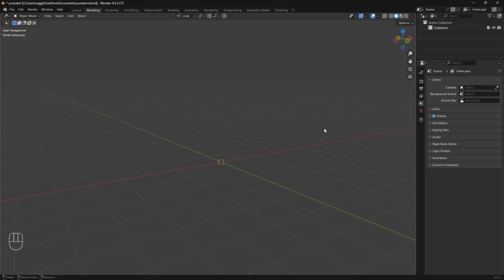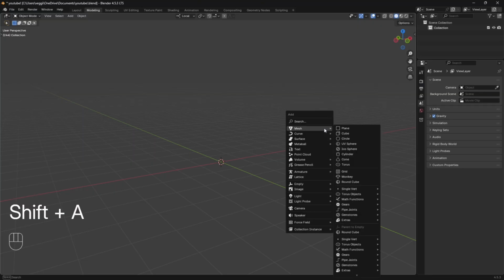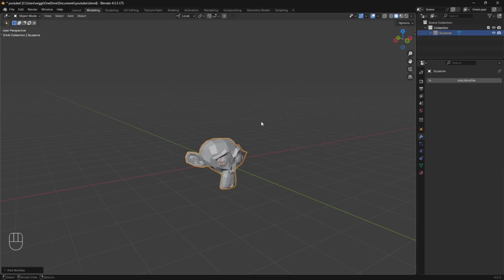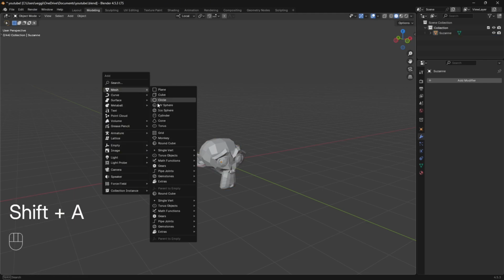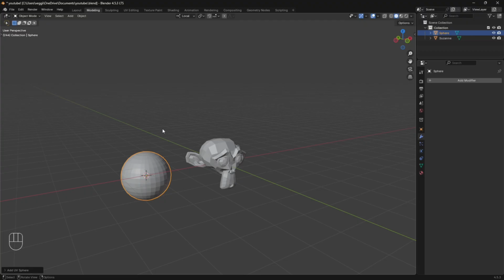How to add an object in Blender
This video shows you how to add an object in Blender